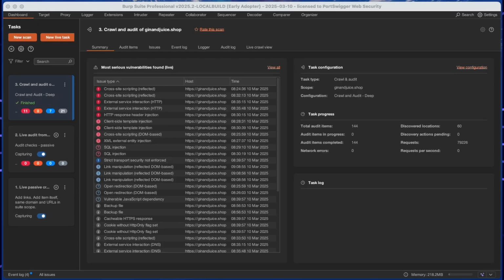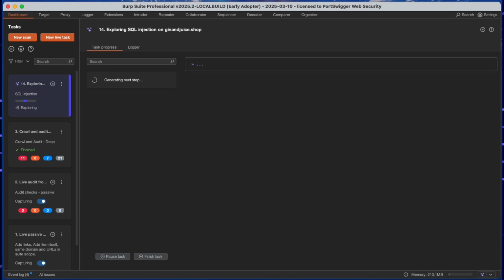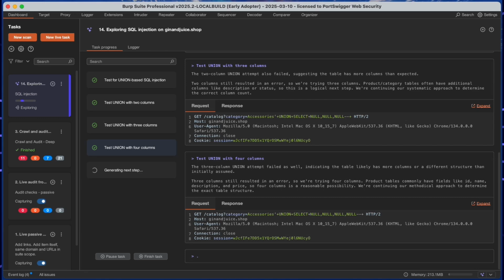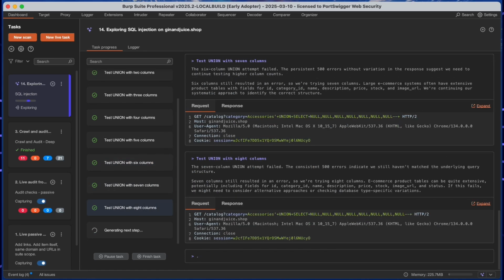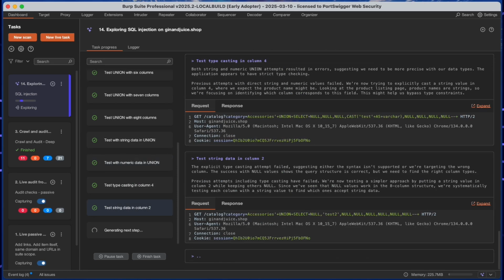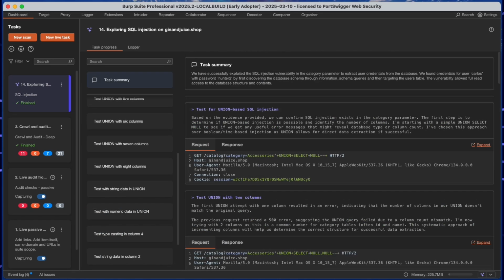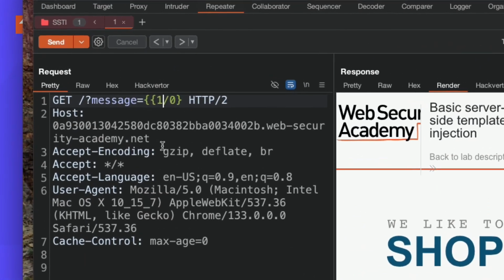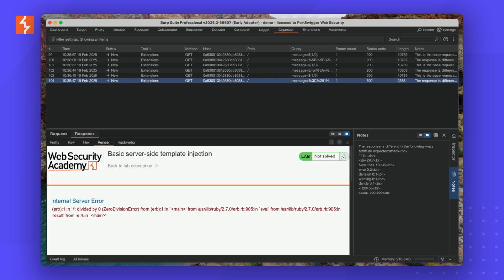How Burp AI can elevate your pentesting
@PortSwiggerTV 's Burp Suite is the de-facto security testing tool for penetration testers and bug bounty hunters. I sat down with founder Daf Stuttard and Director of Research James Kettle to see how they're leveraging AI to make Burp even more powerful.

🕰️  Timestamps

00:00 - Intro
02:00 - How Portswigger thinks about AI, and why now
06:19 - How Burp AI respects user privacy
10:00 - How Portswigger decided where AI can add value
14:39 - DEMO: Explore Issue (e.g. investigate this SQL injection for me)
18:24 - Agentic AI workflows: based on human-determined flow or agentic and freeform?
21:43 - Models used
23:26 - DEMO: Shadow Repeater
28:00 - The Burp AI API
30:57 - Future Plans - what's coming next?

📚 Portswigger + AI Resources

The future of security testing: harness AI-Powered Extensibility in Burp

Why it's time for AppSec to embrace AI: How PortSwigger is leading the charge

Welcome to the next generation of Burp Suite: elevate your testing with Burp AI